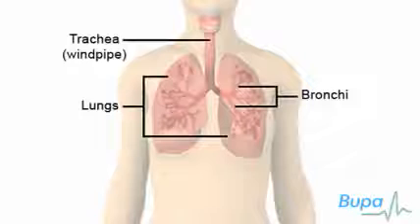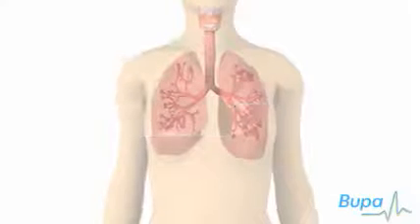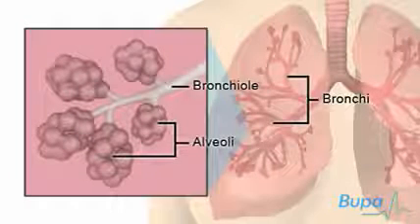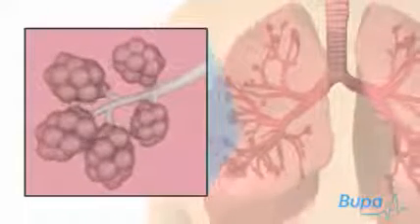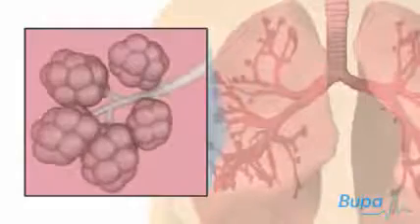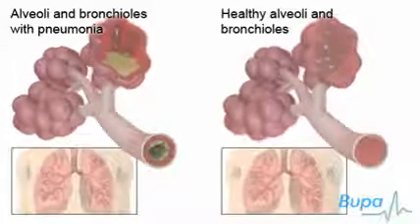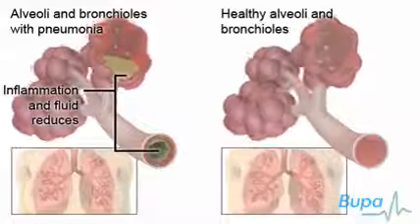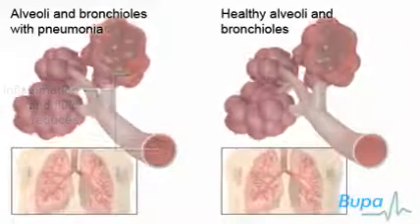How pneumonia affects the lungs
Health Information.
Agility and beauty of your body is our responsibility
Our goal that you will be in better health